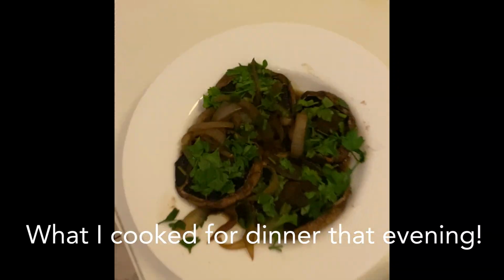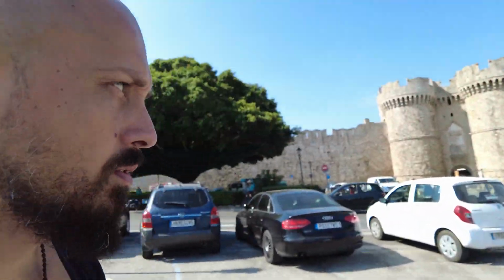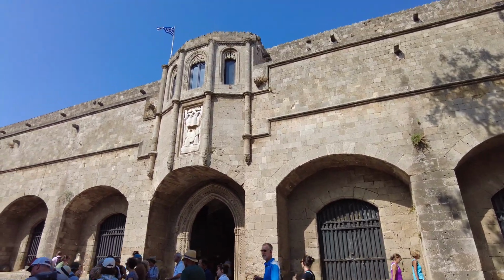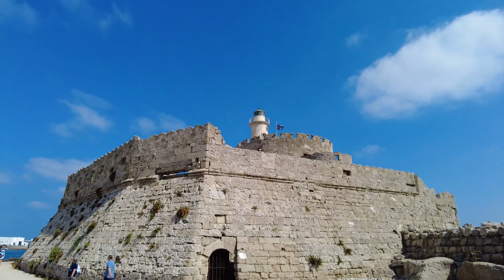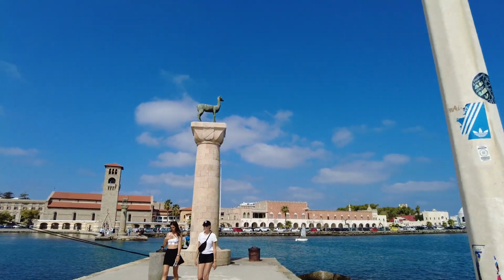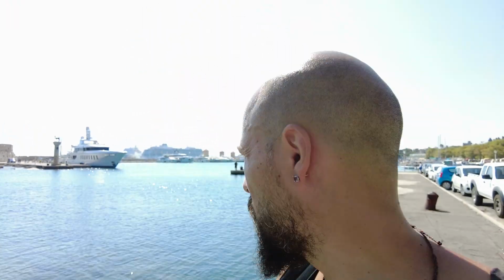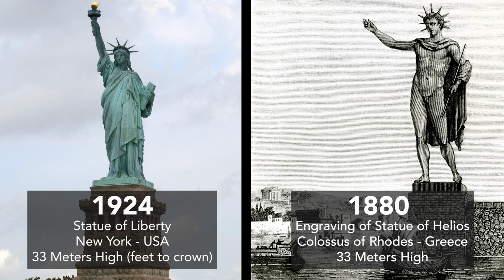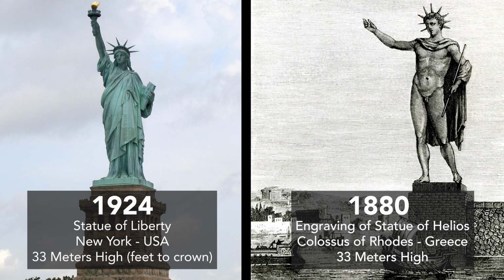Exploring Ancient NewYork! Helios, God of The Sun. Colossus of Rhodes & Statue of Liberty Mysteries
The importance of knowing thyself is crucial to activating your power.

Know Thyself - As Above So Below

Song:
- What We Don't Say